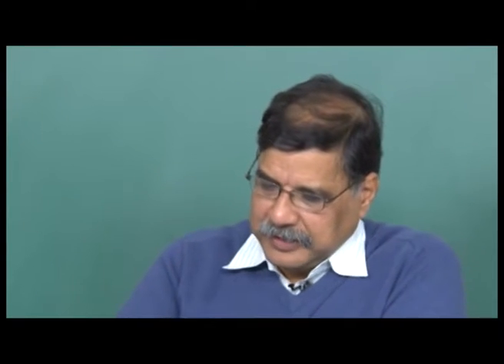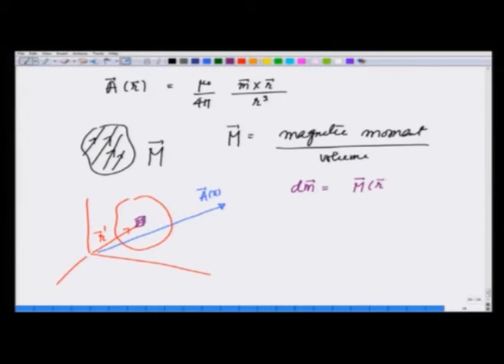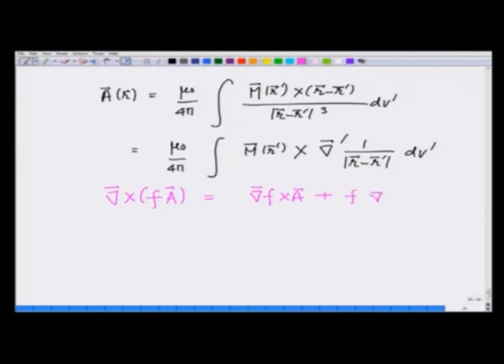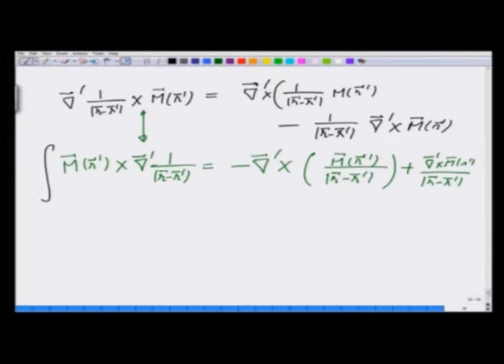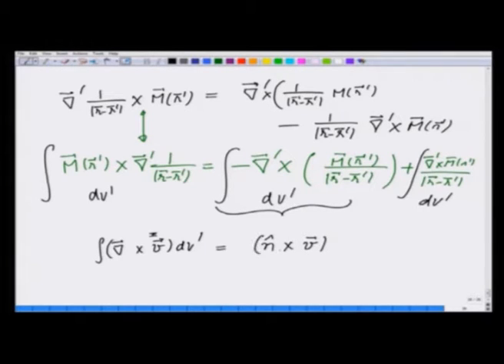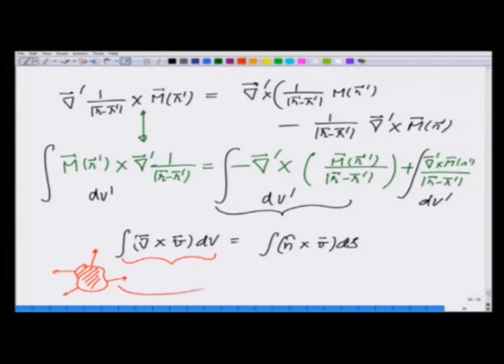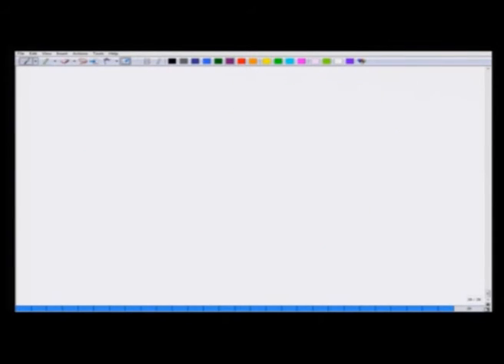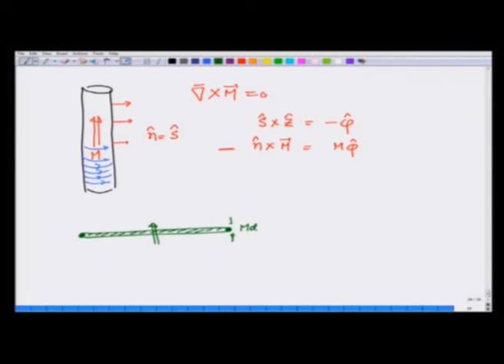Case studies in reference to Material tetrahedron T/t information and processing (CH_18)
Subject  :Physics
Course name:Heat treatment and surface hardening
Name of Presenter:Prof. Kallol Mondal